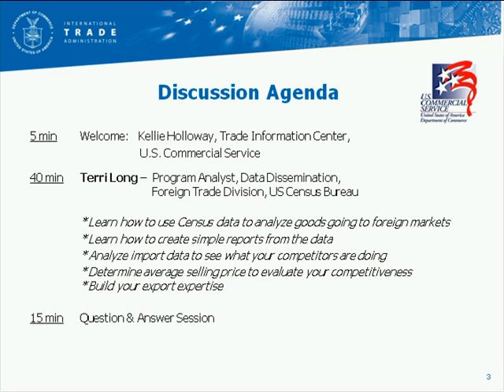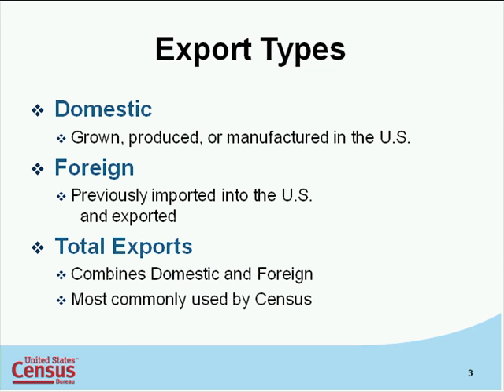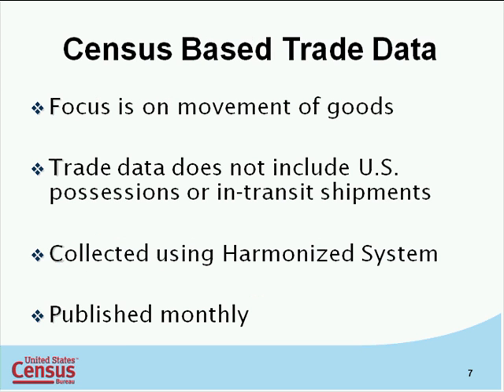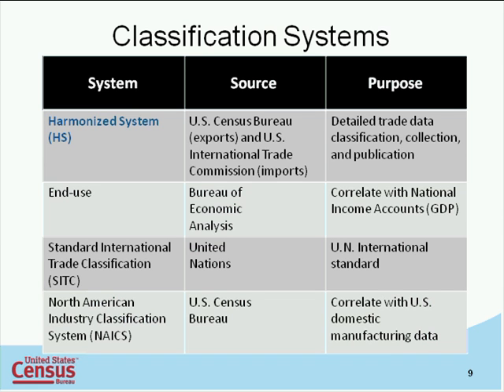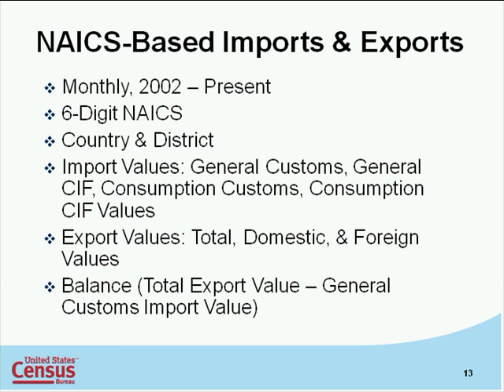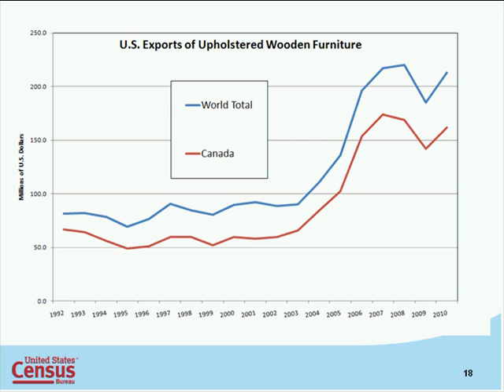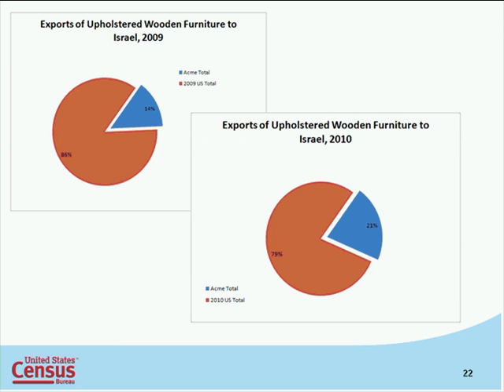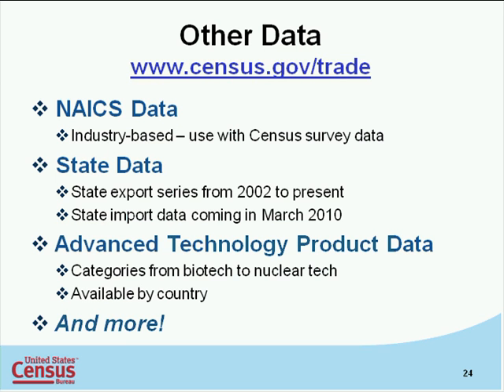Using Export Data to Find Markets and Price Products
Use data to pinpoint markets in specific countries. Experts from the Data Dissemination Branch will demonstrate how foreign trade data from the U.S. Census Bureau can help you find emerging markets, determine market share, analyze competition and find average selling prices for thousands of commodities.